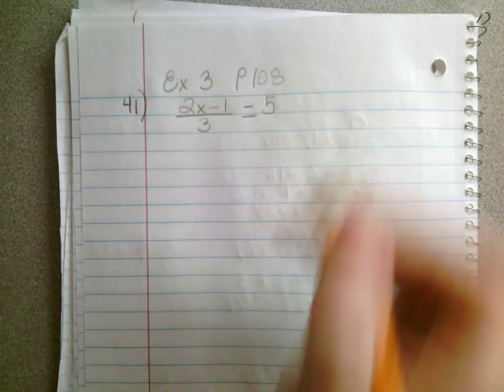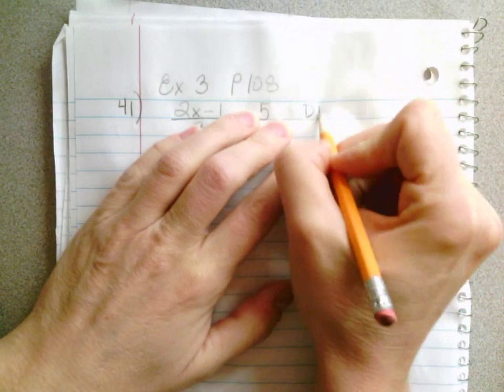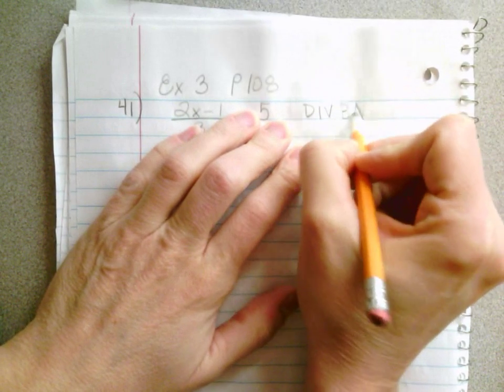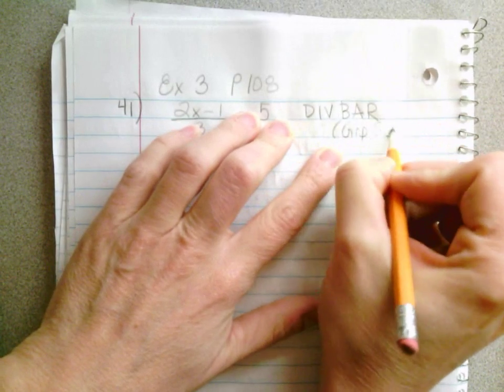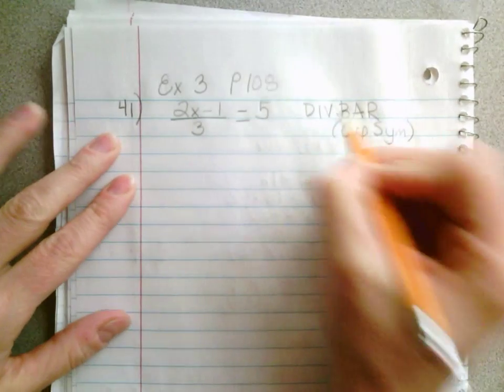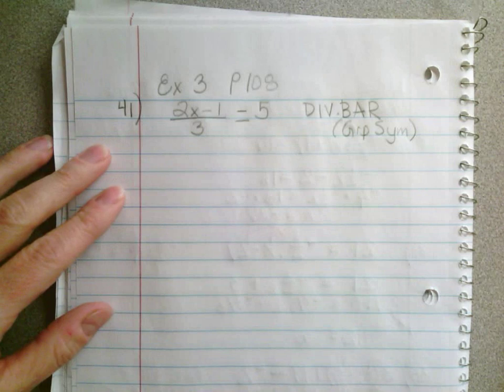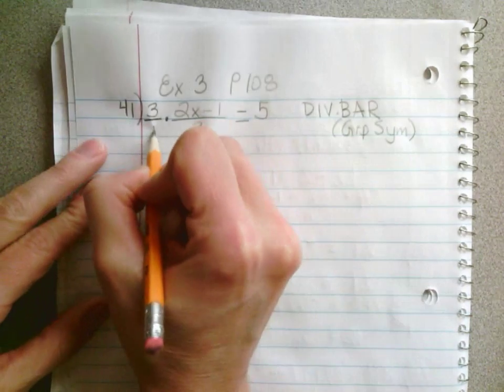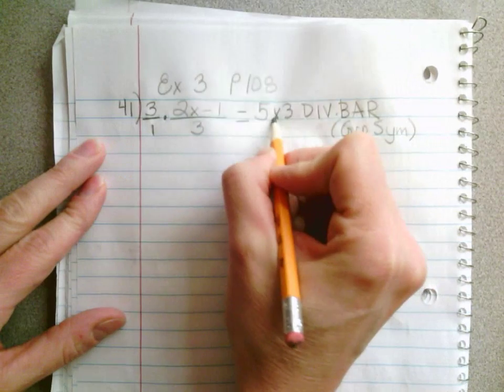L 3.3 Day Two Multiple Transformations